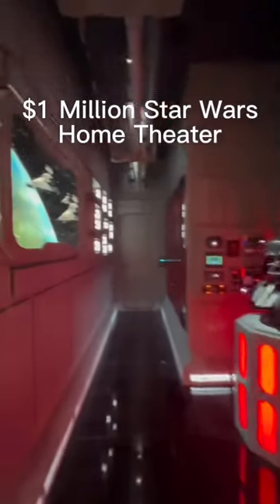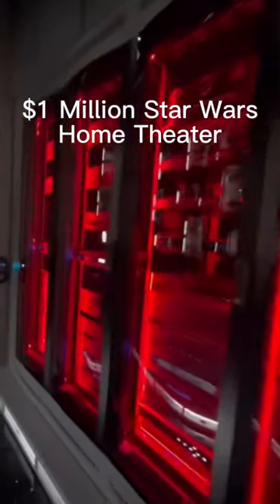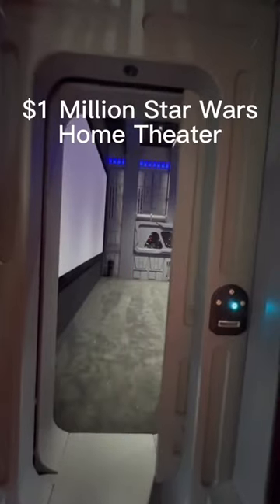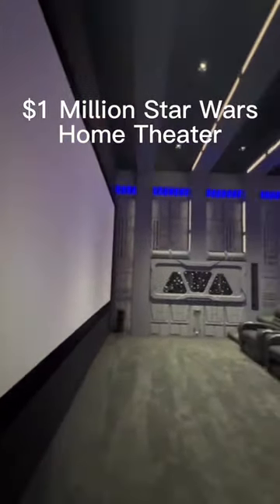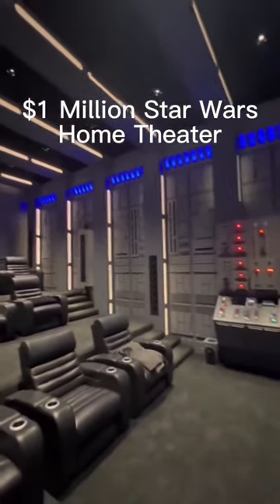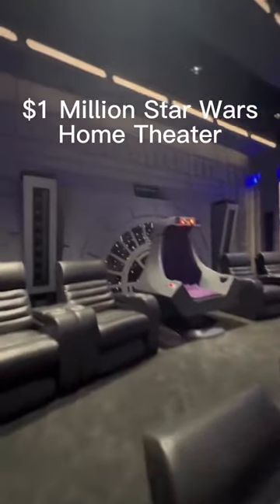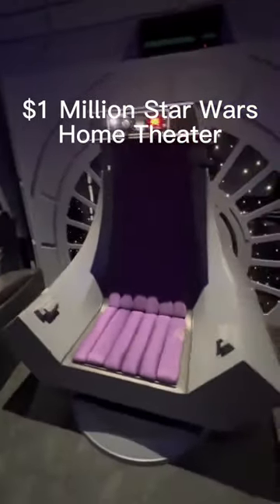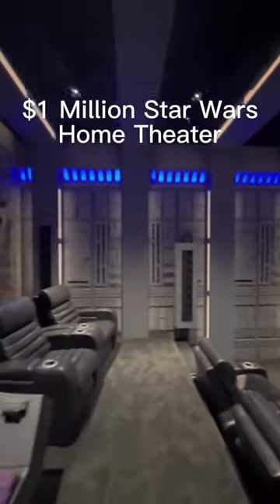$1 Million dollar Star Wars home theater!!! shared by my friend